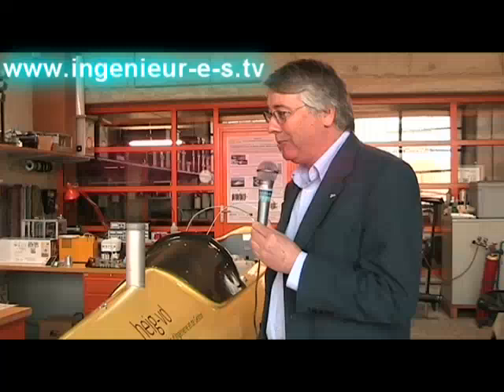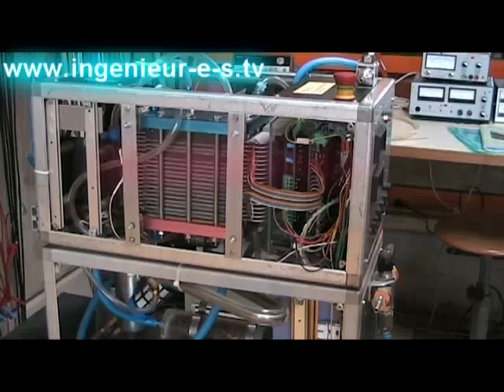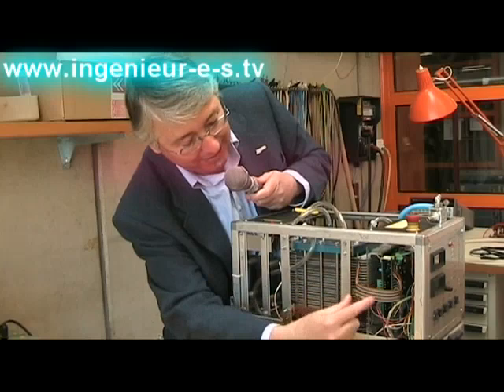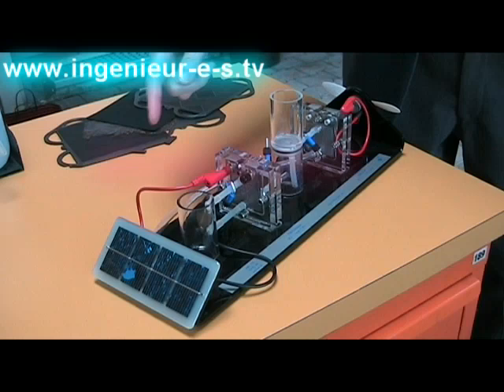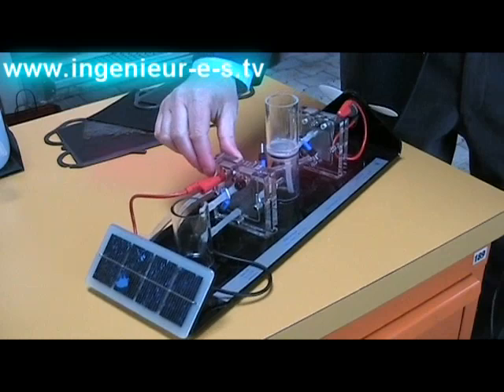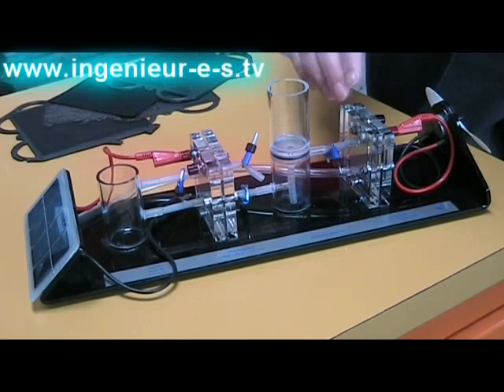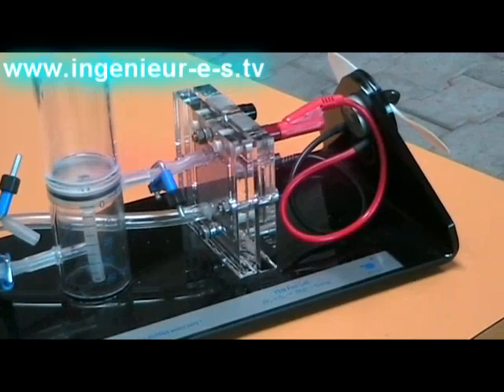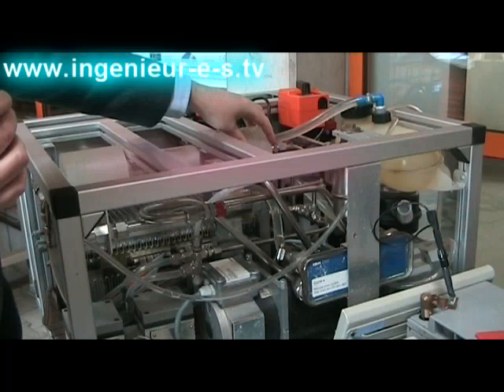Jean-François Affolter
HEIG-VD Jean-François Affolter